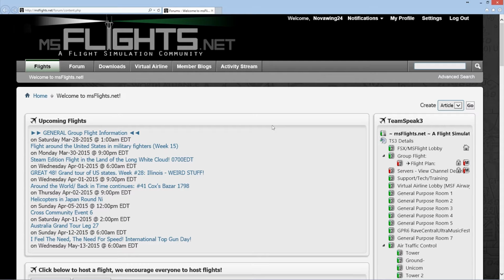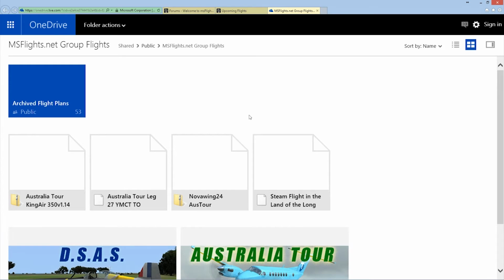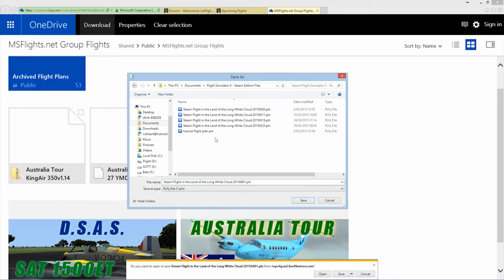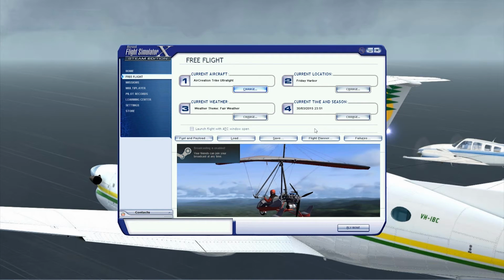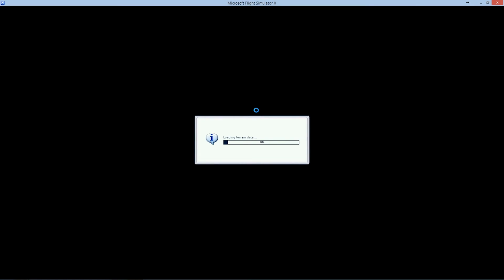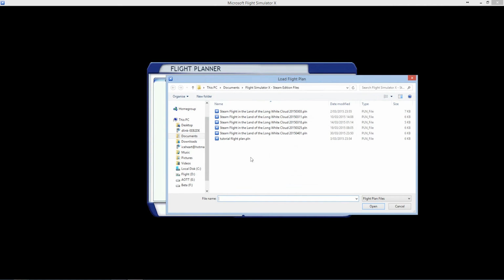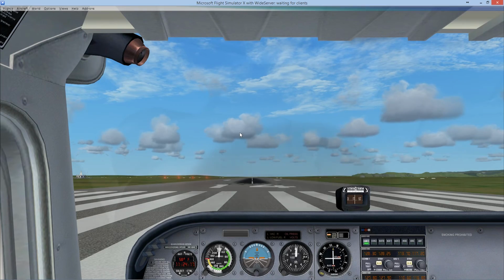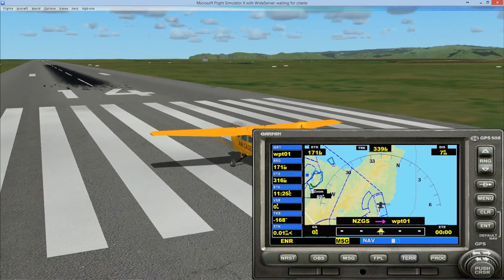FSX Tutorials - Flight Planning Part 2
In this extension of his previous tutorial, Novawing24 from msFlights.net talks about how to add in a flight plan that has been created for you into FSX:SE. These instructions are equally applicable to FSX:Classic.